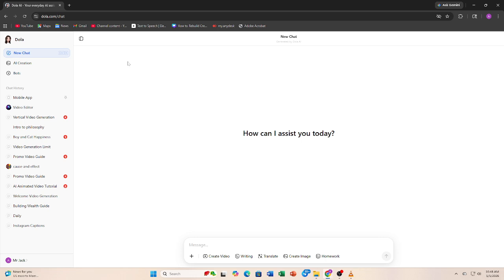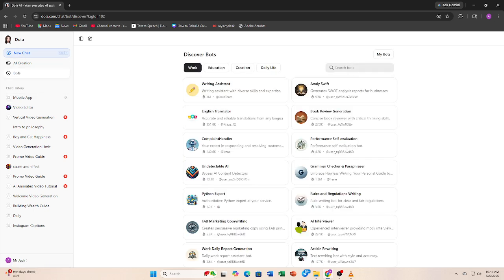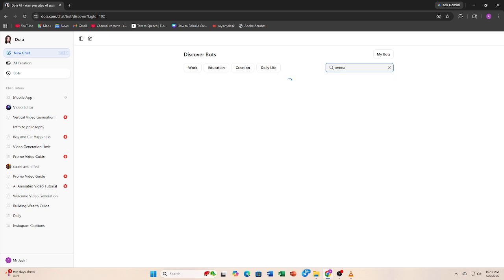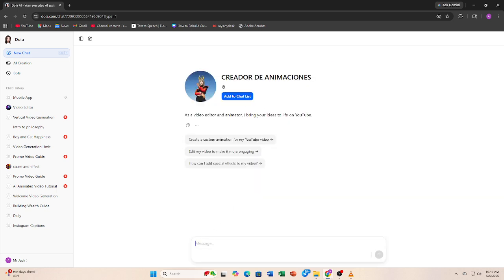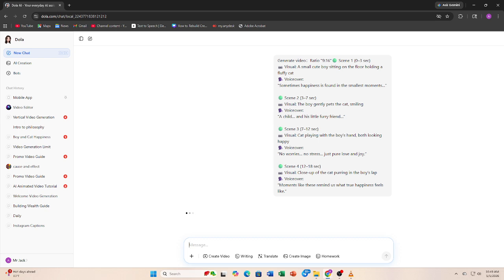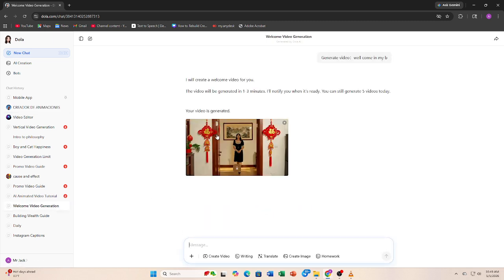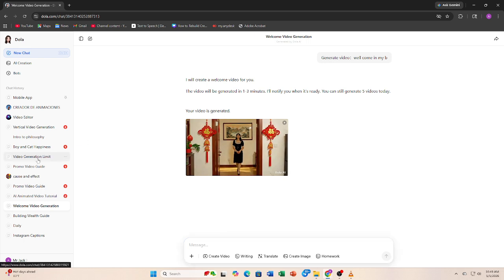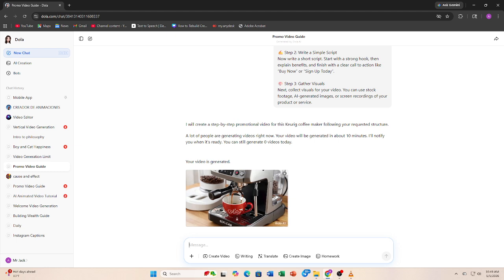How to create voice synced animations with Dola AI Full Guide 2026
In this full 2026 guide, you’ll learn how to create voice-synced animations using Dola AI step by step to make your videos more engaging and professional.

Dola AI allows you to sync voiceovers with animated characters automatically using AI-powered lip-sync and motion features.

📌 What you’ll learn in this video:
How to create voice-synced animations with Dola AI
How to generate AI voiceovers for animation
How to sync voice with character lip movements
How to customize animation style and timing
How to export high-quality animated videos
Best tips for realistic animation in 2026

This guide is perfect for content creators, YouTubers, educators, and marketers who want professional animations without manual editing.